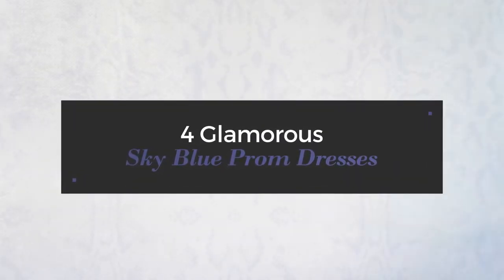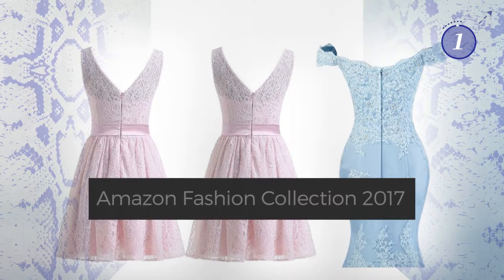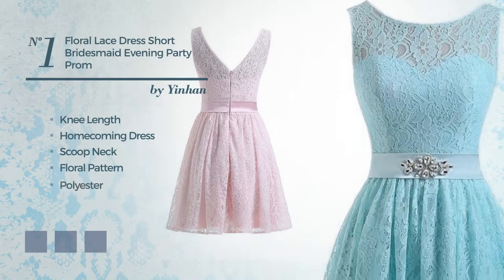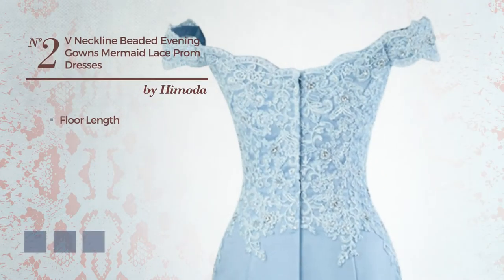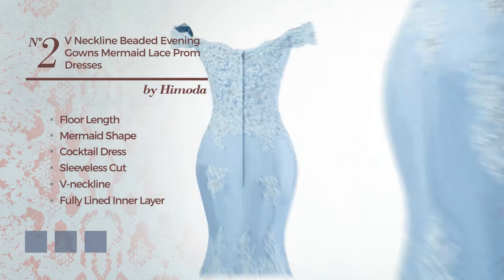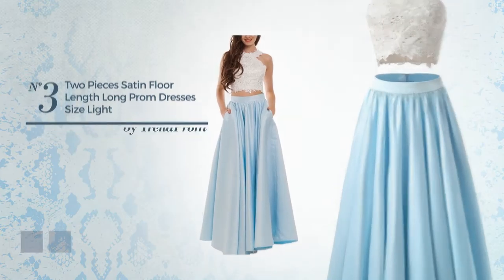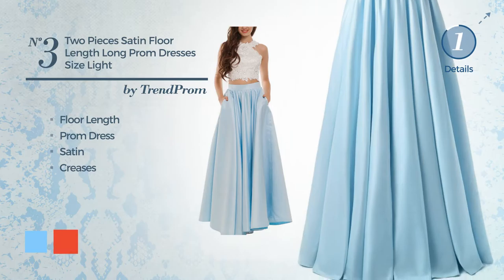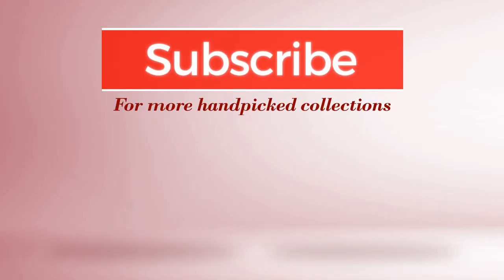4 Glamorous Sky Blue Prom Dresses Amazon Fashion Collection 2017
4 Glamorous Sky Blue Prom Dresses Amazon Fashion Collection 2017

Shop for Glamorous Sky Blue Prom Dresses from Amazon Fashion Collection 2017
YINHAN Women's Floral Lace Dress Short Bridesmaid Evening Party Prom Dresses...

Himoda Women's V Neckline Beaded Evening Gowns Mermaid Lace Prom Dresses Long...

TrendProm Two Pieces Satin Floor Length Long Prom Dresses Size 4 US Light Sky...

JAEDEN Crystals Beaded Top Long Formal Prom Dresses Chiffon Evening Gowns Sky...

Try also